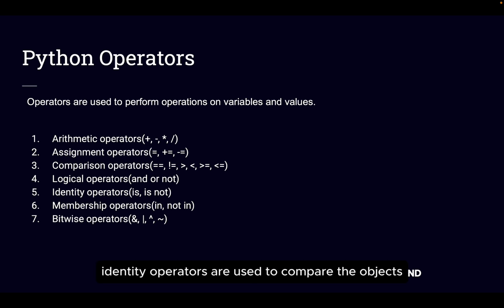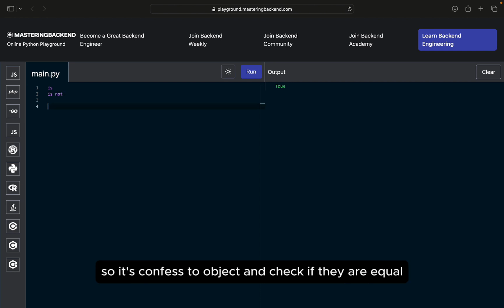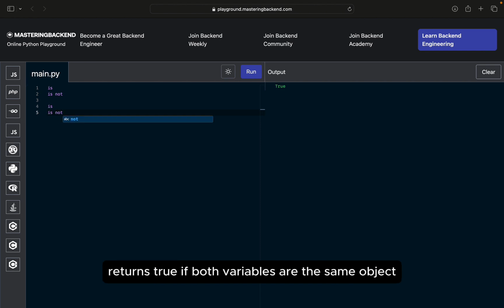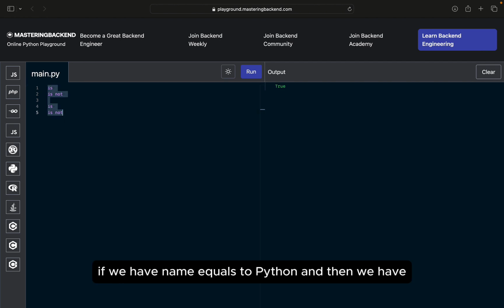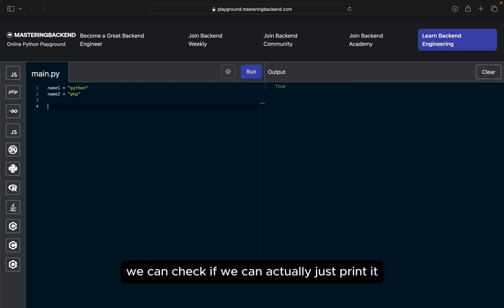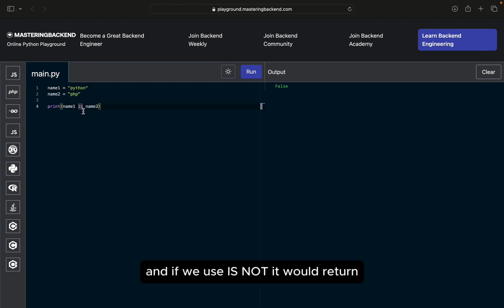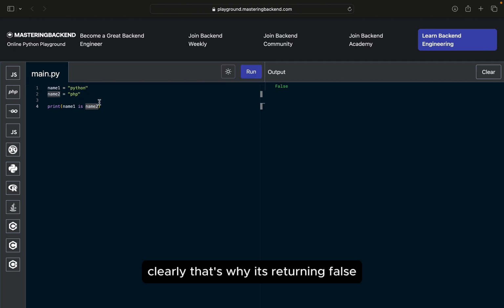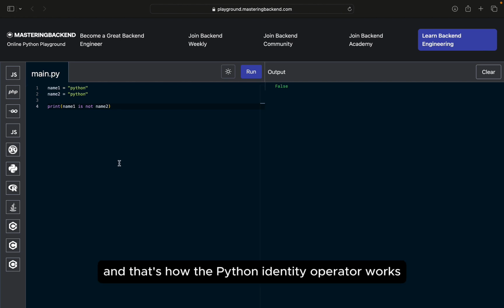Identity Operators in Python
This video will cover the two main identity operators in Python: is and is not. You'll learn how these operators determine whether two variables reference the same object in memory.

Practical examples will demonstrate how to use identity operators to check object identity and understand their behavior in different scenarios, such as comparing mutable and immutable objects.